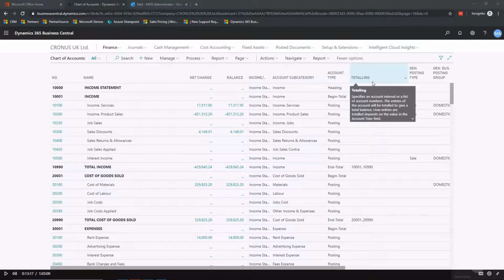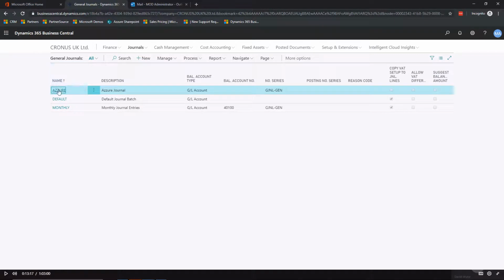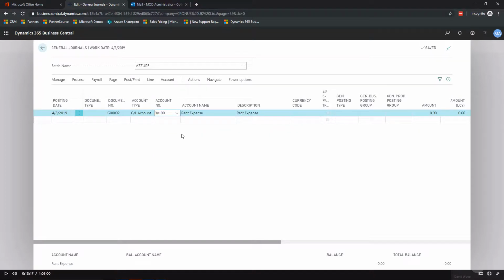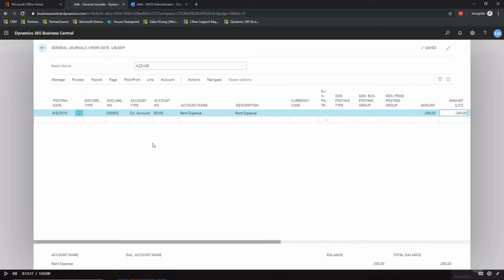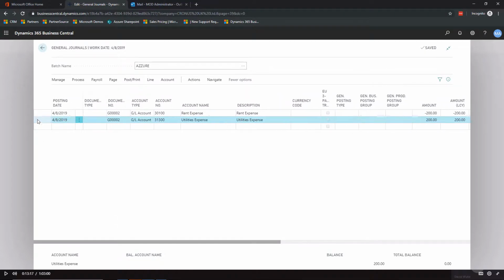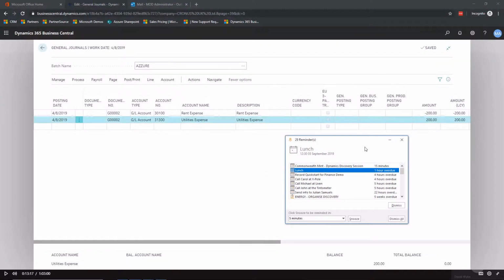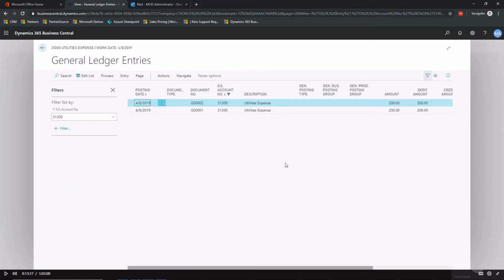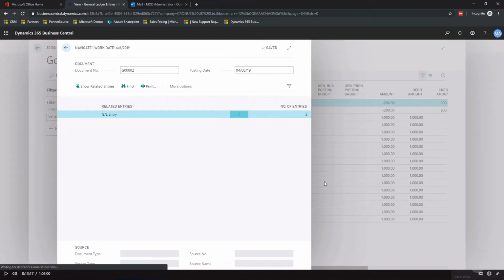Business Central - General Journals - Quickstart for Finance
This video showcases general journals and how quickly journal lines can be entered into Business Central. Make use of copy & paste from Excel to harness the full power of Office 365 within Business Central.